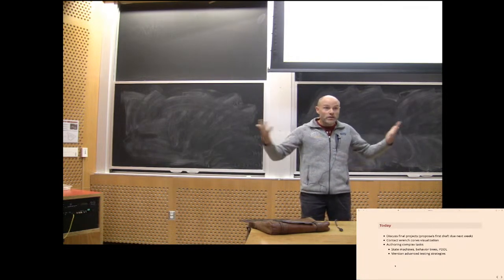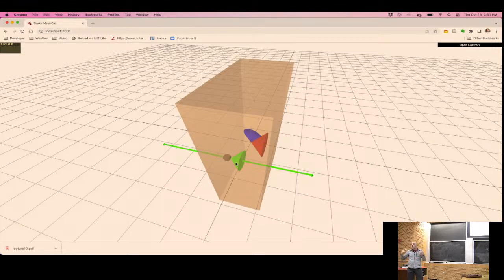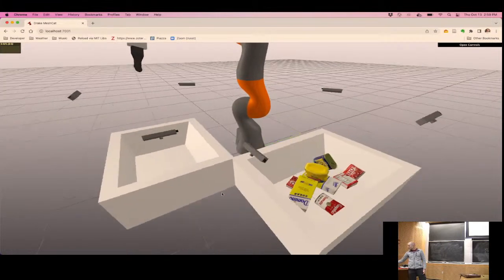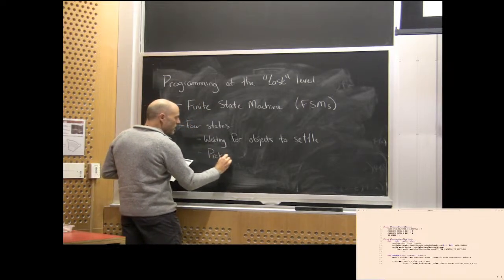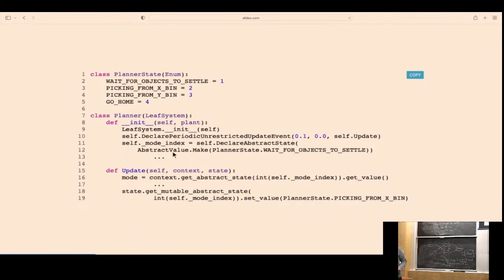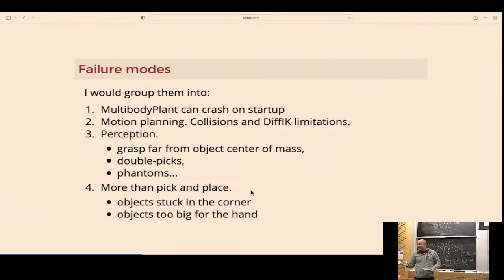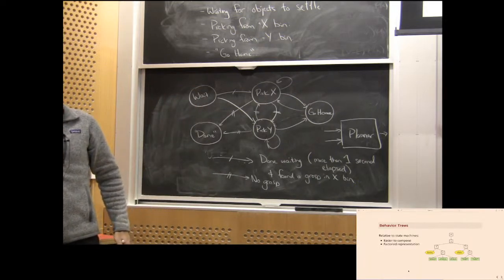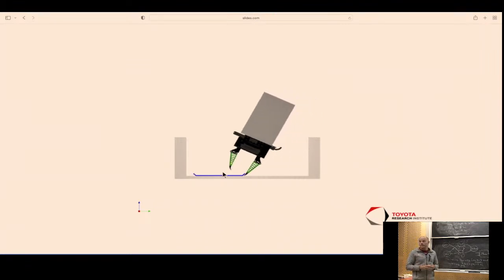Fall 2022 6.4210/2 Lecture 10: Programming tasks